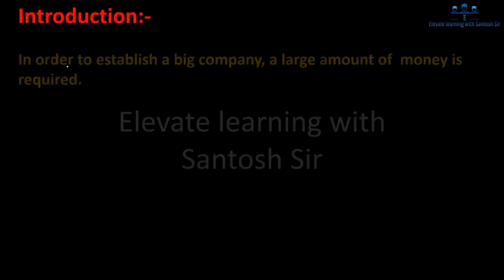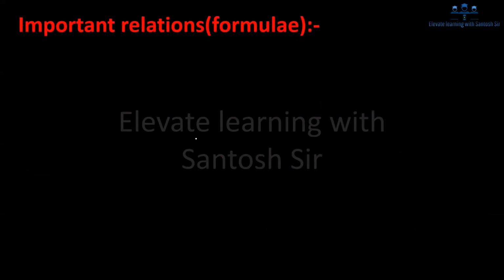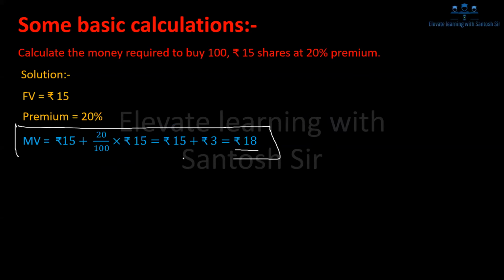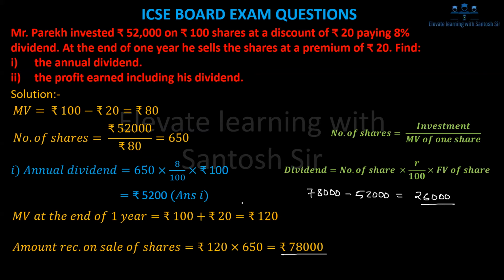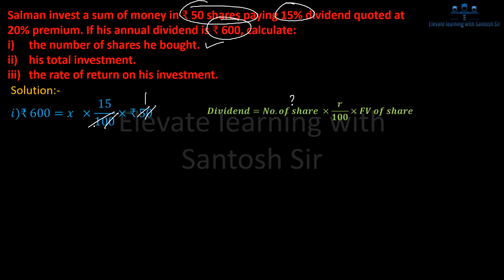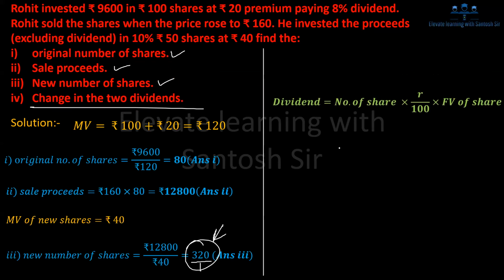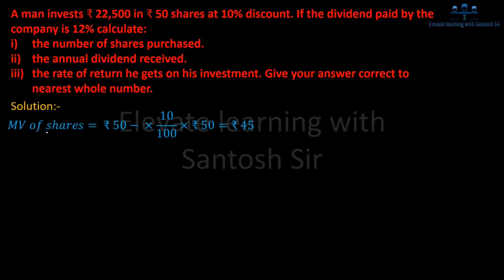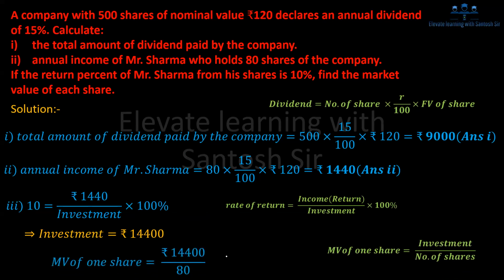Shares and Dividends ICSE class 10 with 10 year board questions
To join my online tutoring sessions please fill the form, the link for which is given below:

You can also connect me: 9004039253